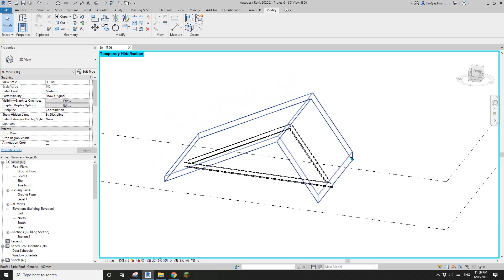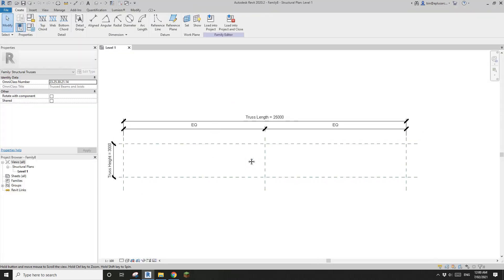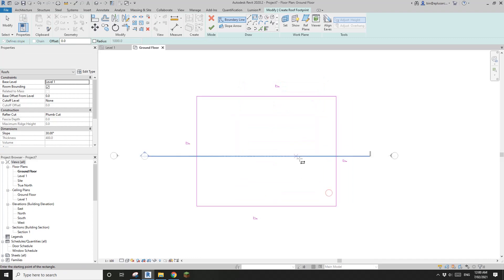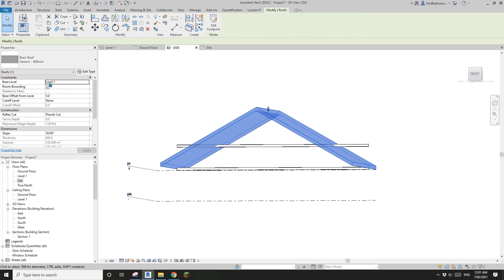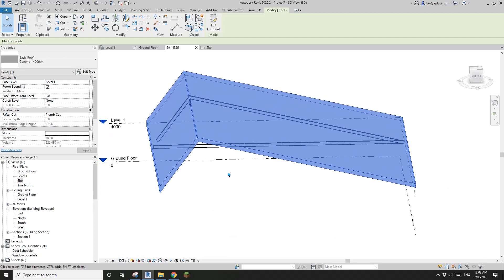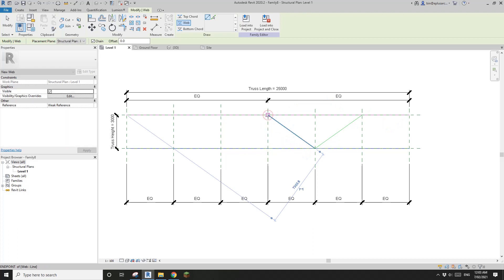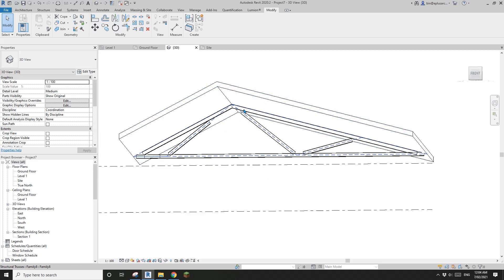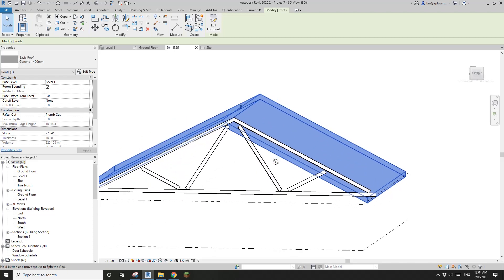Everyday Revit (Day 326) - Simple Truss using Attach Top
If you just need some simple truss in your project so it looks nicer, try this.